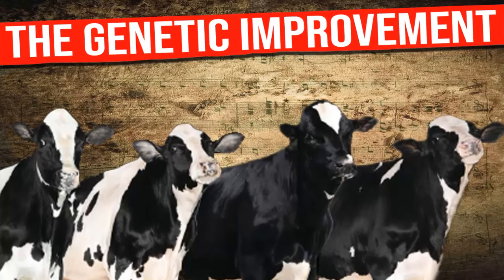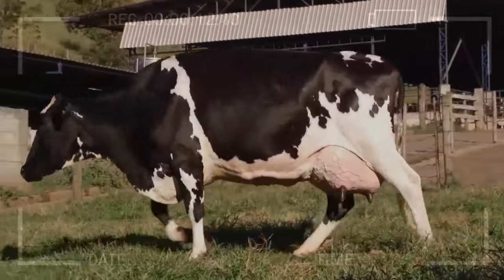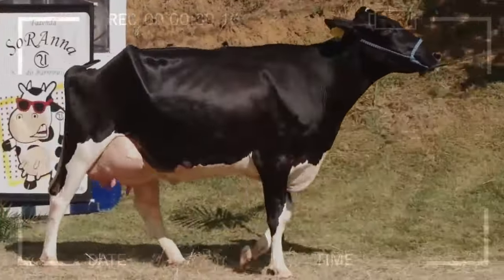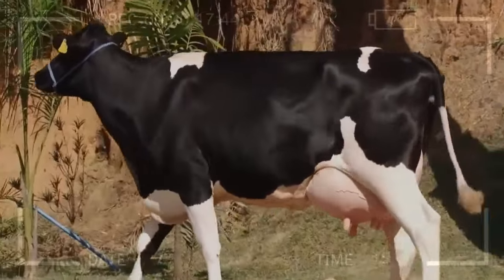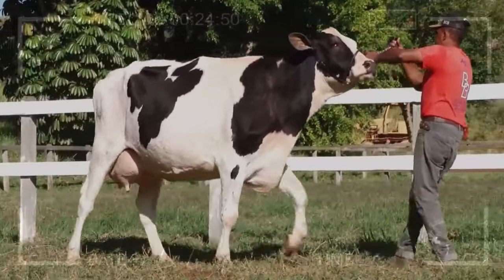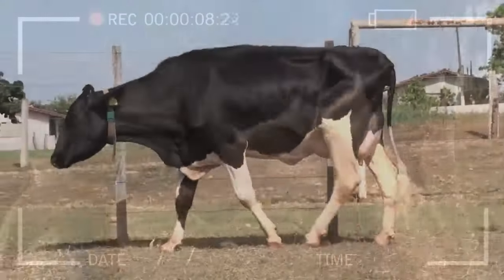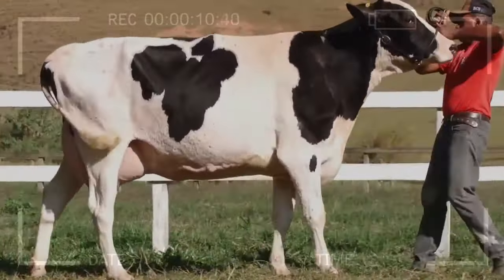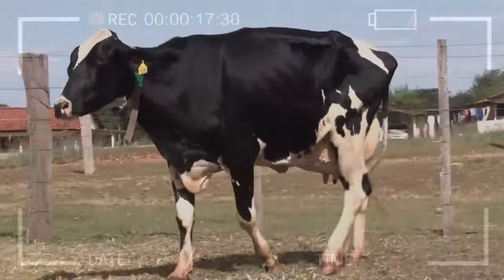🔴 HOLSTEIN Breed Genetic Improvement Techniques and Advances for Breeding Better Dairy Cows ✅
Have you ever wondered how it's possible to obtain increasingly efficient dairy cows in milk production? You've come to the right place to discover! In this video, we will delve deep into the exciting world of genetic improvement in the Holstein breed, breaking down the techniques and advances that have revolutionized the breeding of these impressive cows. From their origins to the most innovative methods, we'll take you on an informative journey about how genetic improvements are shaping the future of dairy farming.

The Legacy of the Holstein Breed: Dairy Cows that Make a Difference

For over a century, the Holstein breed has been a fundamental pillar in global milk production. These black-and-white coated cows have earned a well-deserved reputation for their high milk production, adaptability, and resilience. But how can these desirable characteristics be further enhanced? This is where genetic improvement comes into play.

The Foundations of Genetic Improvement in Holstein Cows

Genetic improvement focuses on selecting and breeding individuals with the most desirable traits to make advancements in the population. In the case of Holstein cows, this involves identifying traits such as milk production, longevity, adaptability, and overall animal health.

Traditional Techniques of Genetic Improvement

For decades, breeders have used traditional methods of genetic improvement, such as selecting high-performing breeders and closely tracking their lineages. By choosing bulls and cows with outstanding characteristics and breeding them together, the overall Holstein population has been improved.

The Quantum Leap: Advances in Genomics

In recent decades, genomics has revolutionized the field of genetic improvement in cattle, including Holstein cows. Through DNA analysis, scientists can identify specific genes related to milk production, health, and other desirable traits. This has allowed for much more precise selection of breeders.

Advantages and Disadvantages of Genetic Improvement in Holstein Cows

Advantages:

Higher Milk Production: Thanks to genetic selection, modern Holstein cows are capable of producing more milk than ever before, benefiting both breeders and consumers.

Better Health and Longevity: Through genomics, genes contributing to animal health have been identified, reducing disease incidence and improving lifespan.

Feed Efficiency: Genetics have also led to the development of cows that convert feed into milk more efficiently, essential for industry sustainability.

Disadvantages:

Reduction in Genetic Diversity: Intensive selection for certain traits can lead to a decrease in genetic diversity, potentially making the population more vulnerable to diseases or other challenges.

Specific Care Requirements: Some selected traits might be linked to more precise management requirements, potentially increasing the complexity of breeding.

Frequently Asked Questions about Genetic Improvement in Holstein Cows

How are suitable breeders chosen?
Selecting suitable breeders involves analyzing their pedigree, physical characteristics, and genomic data to identify desirable traits.

What is genomics?
Genomics is the study of genes and their function in an organism. In livestock breeding, it helps identify genes responsible for certain traits.

How does genetic improvement affect cow health?
Genetic improvement can enhance health by reducing susceptibility to diseases and strengthening the animal's overall resistance.

Is genetic improvement safe for cows?
Yes, the process is based on natural selection and breeding, without intervening in the animal's DNA.

Conclusion: The Dairy Future Lies in the Genes

Genetic improvement in the Holstein breed has led to the creation of more productive, resilient, and efficient dairy cows. From traditional techniques to genomic innovations, advancements continue to shape the dairy industry. Witnessing how these cows evolve to meet changing demands makes it clear that genetics are the key to a bright and promising dairy future.